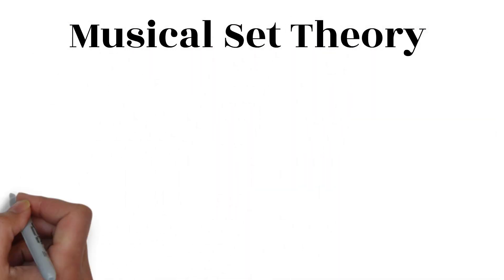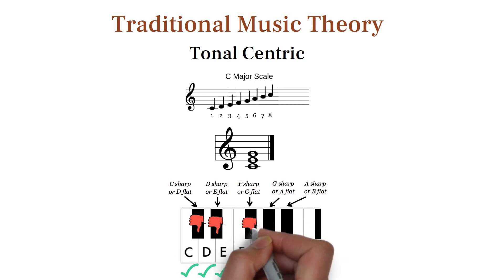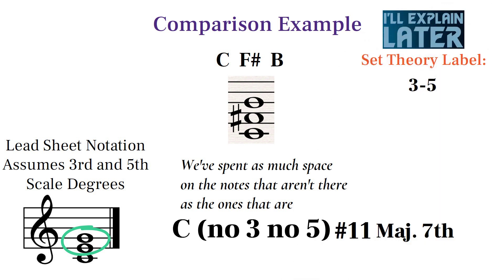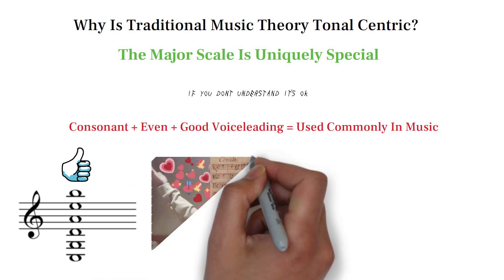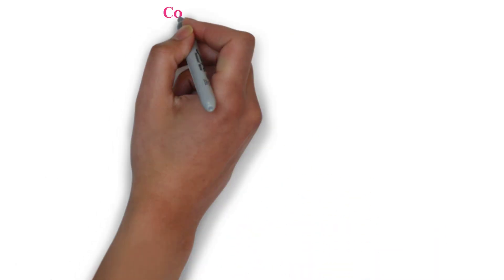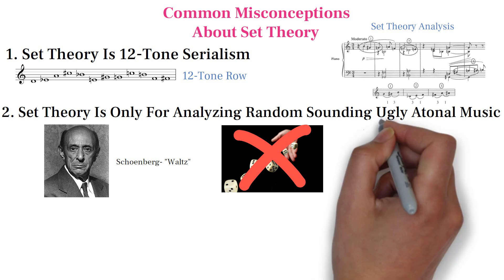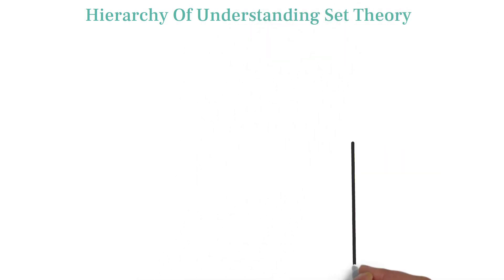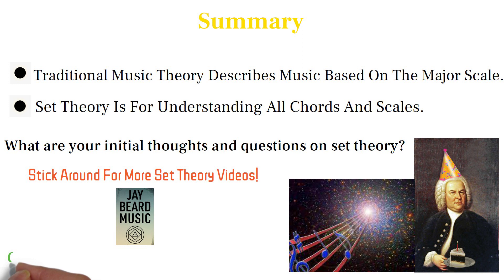Why You Should Learn Musical Set Theory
An informative video explaining why you should learn set theory. 1st in the Set Theory Simplified series.

What are your initial thoughts and questions about Set Theory?